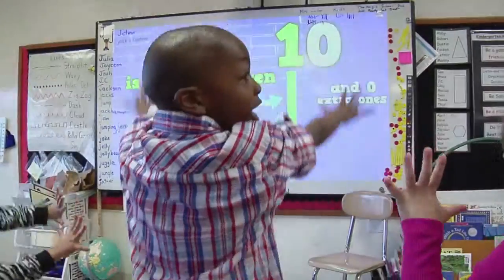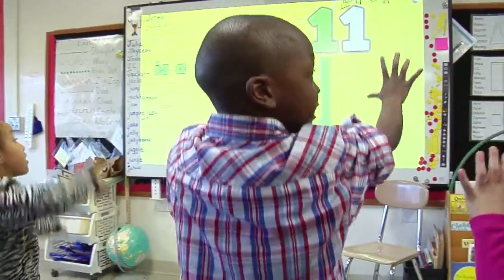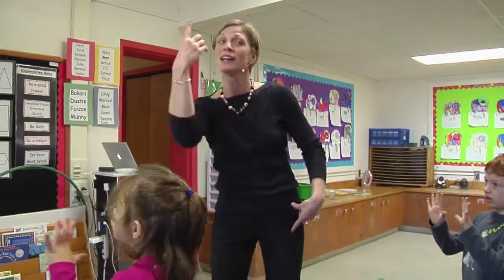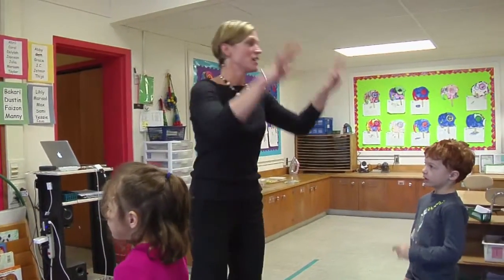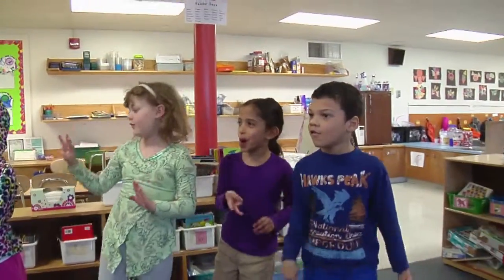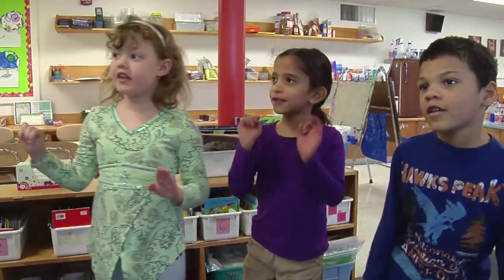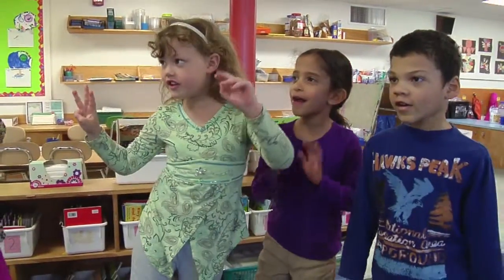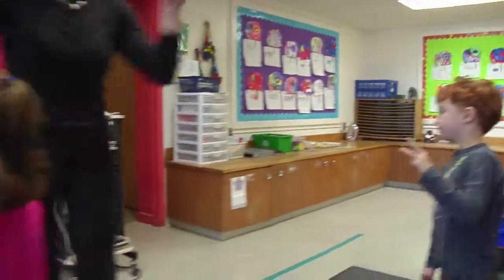Teacher organizes the learning environment - Example 1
Teacher has organized the learning environment to accommodate all student learning needs, providing space for movement activities that enhance learning.